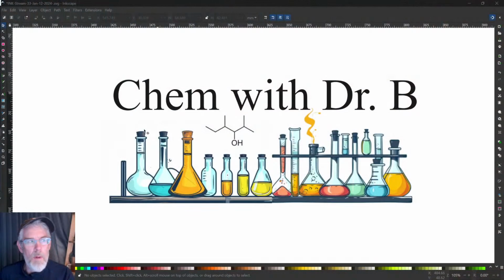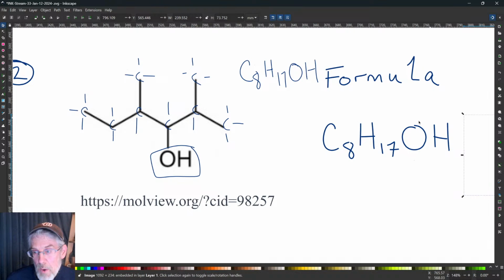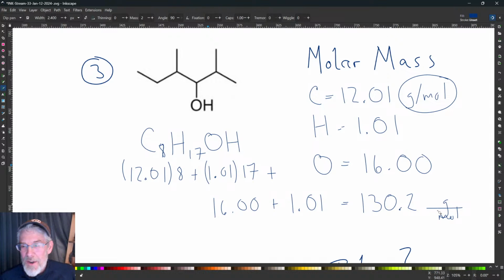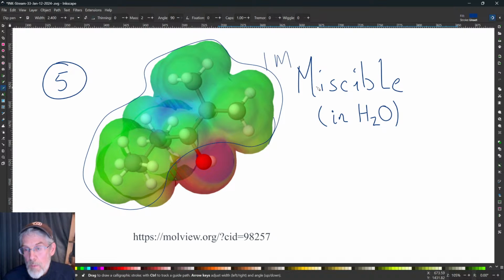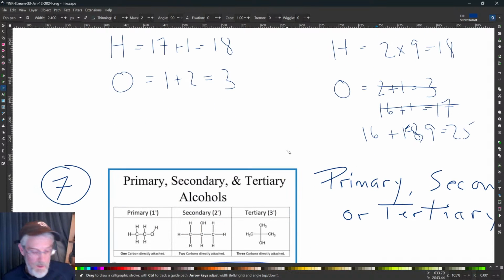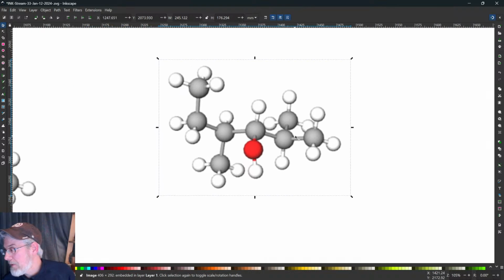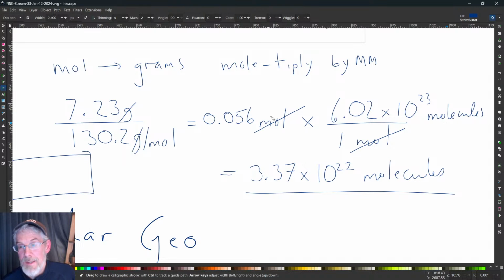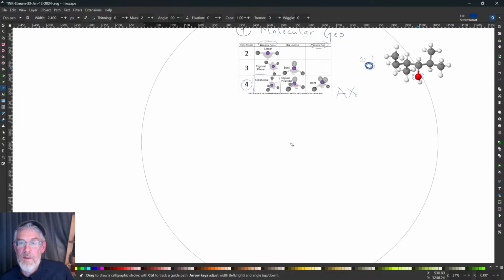Interactive Chemistry Practice: Live with Dr.B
We'll work practice problems for general and organic chemistry.   We'll look at drawing structures, polarity, molar mass, balancing a tough chem equation, and more.